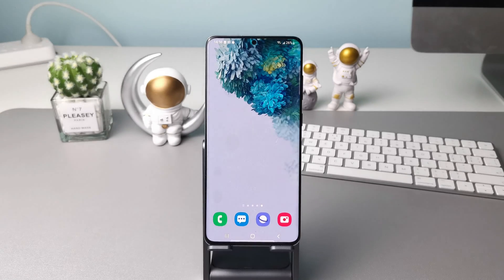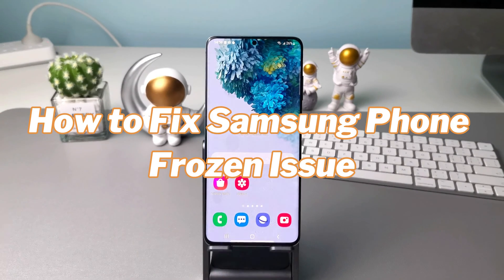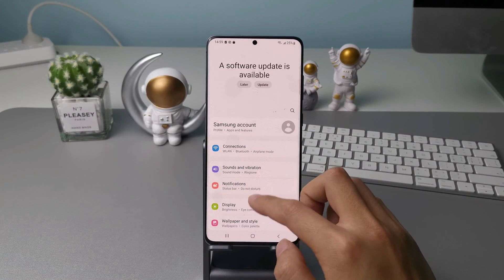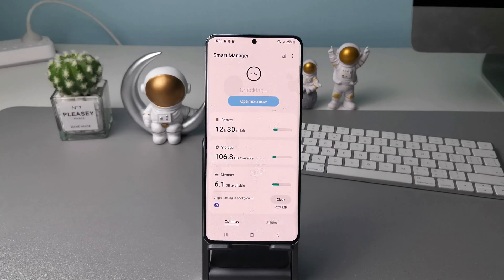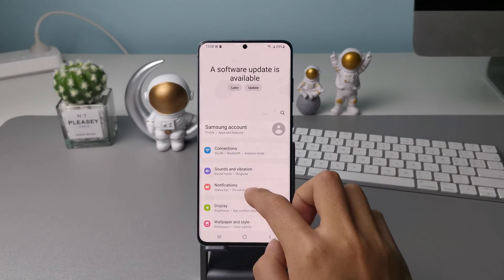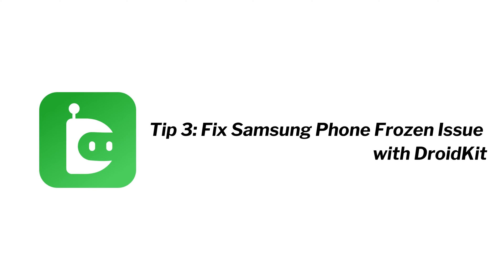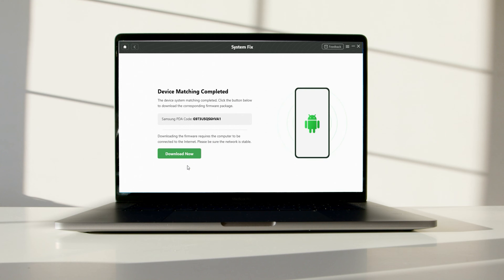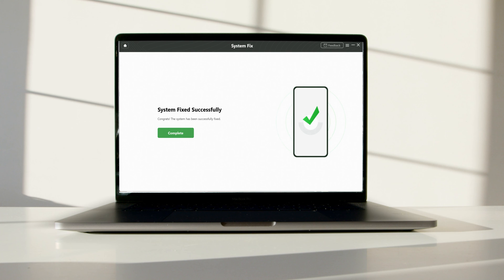[3 Ways] How to Fix Samsung Phone Frozen Issue 2023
Samsung users are constantly annoyed by phone frozen issues due to many reasons. So in this video, we will show you how to fix Samsung phone frozen issue.

Don’t know what to do with an app-crashed or system-crashed frozen Samsung phone? Don’t worry. Let's figure it out now!
00:00 Intro
00:18 Tip 1: Check Storage and Clear Cache Partition
01:05 Tip 2: Update Android Software
01:27 Tip 3: Fix Samsung Phone Frozen Issue without Root